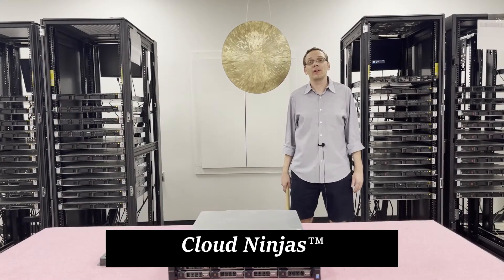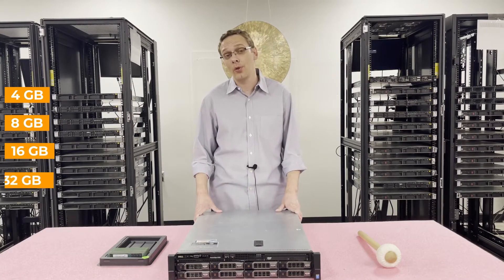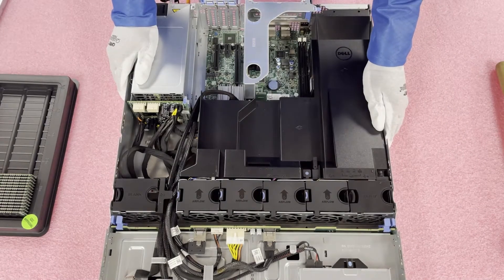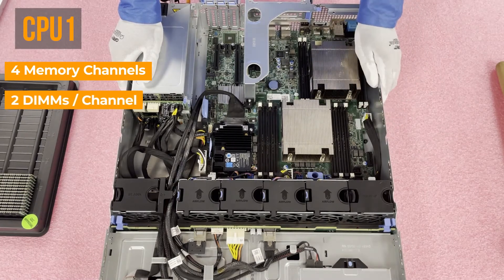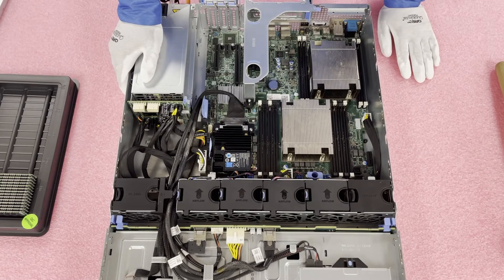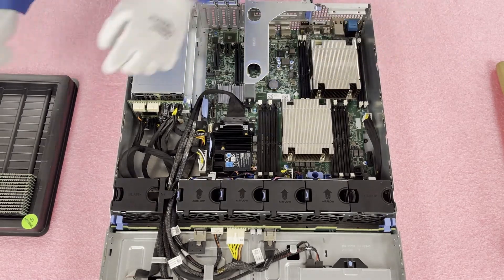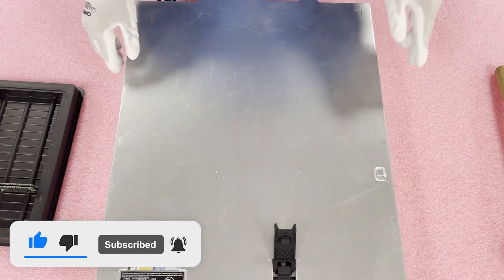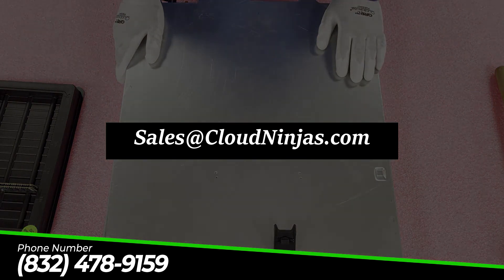Dell PowerEdge R530 Server Review & Overview | Memory Install Tips | How to Configure System RAM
Dell PowerEdge R530 - This popular 2U server is part of Dell's 13th generation.  In our video, we will provide a general over of the R530, and specifically highlight the memory.  We will discuss the differenty types of RAM and CPUs which are compatible with the R530 as well as physically install the DIMMs.  Sit back and enjoy.  The R530 is a dual CPU socket server supporting Intel Xeon E5-2600 V3 and V4 series CPUs, which is an LGA2011-3 socket.  That is one of the enhanced features from the 12th gen (R520) to the 13th gen (R530).

Regarding the memory, the PowerEdge R530 has 12 DIMM slots operating on DDR4 memory.  There are several options for speed, including 2133 MT/s, 2400 MT/s or 2666 MT/s.  Please note - the 2666 will clock down to the 2400.  However, they will work.  You have several options on DIMM sizes including 4GB 8GB 16GB and 32GB.  No.  Unfortunately 64GBs will not work.  There are two types of RAM compatible with the Dell R530 server: ECC Registered (RDIMM) and Load Reduced (LRDIMM). The max configuration is the same for both LRDIMM and RDIMM.  The Dell PowerEdge R530 maxes out at 384GB via (12 x 32GB) 2400 MT/s ECC Registered or Load Reduced Server Memory.  Load Reduced tends to be a bit less expensive so we recommend LRDIMMs more often than not.

As mentioned above, there are 12 DIMM slots.  CPU1 controls 8 DIMMs and CPU2 controls 4 DIMMs.  CPU1 has 4 memory channels with 2 DIMMs per channel.  CPU2 also has 4 memory channels with each DIMM slot acting as it's own channel.  Dell has conveniently labeled and color coded each DIMM slot to make it easy to identify the start of each channel.  The beginning of each change is white.  Black tabs represent the second DIMM in the channel.  If you are not maxing out, then we recommend inserting your memory at the start of each channel skipping the second DIMM slot.  However, we recommend maxing out with 12 x 32GBs to get the most out of your Dell R530.  We also understand not every application out there requires the most robust memory configuration.

Do you want to buy a refurbished Dell PowerEdge R530? You can custom configure your own server